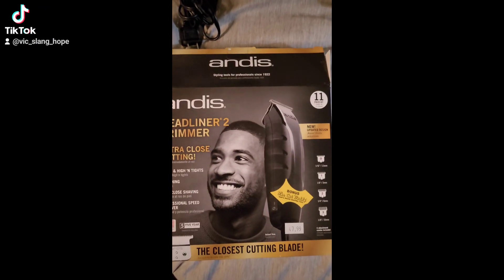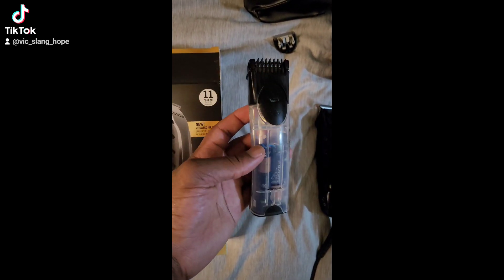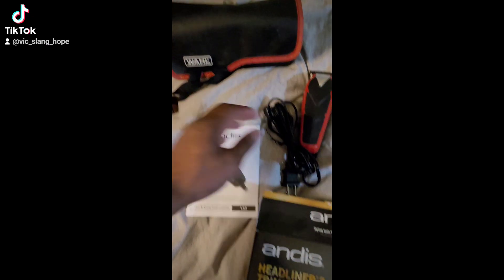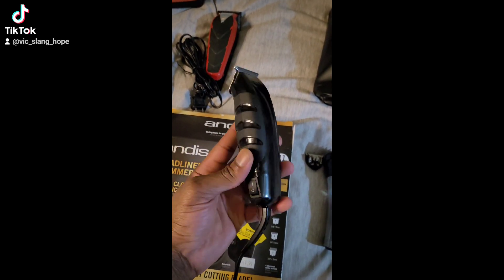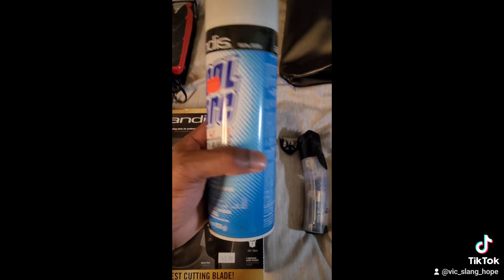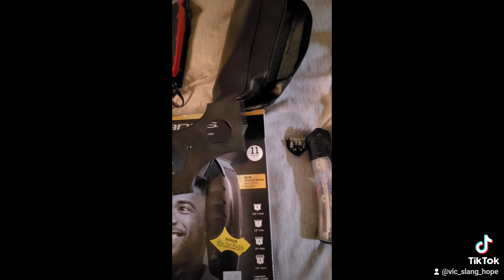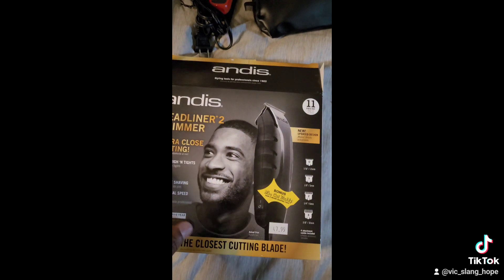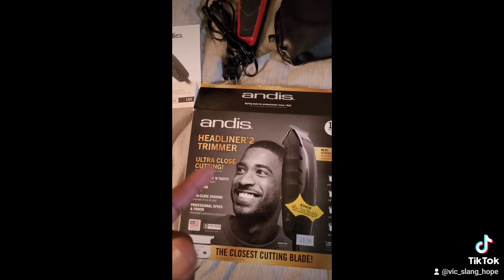My At Home Barber Kit New Addition: Andis Headliners 2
Link To My Book: Who Profits When Black Men Gang-Bang?: Abdul Hadi